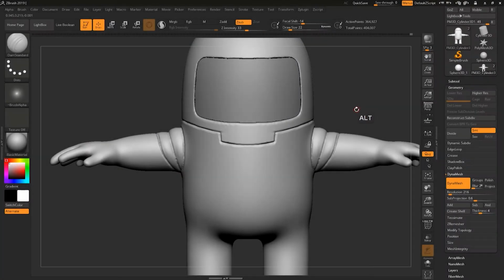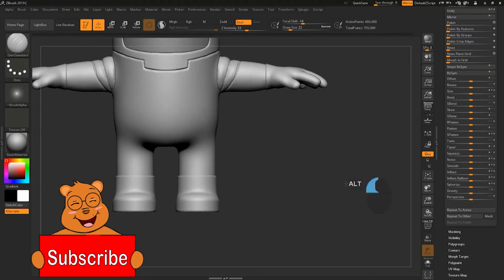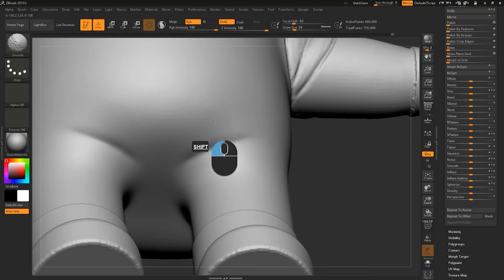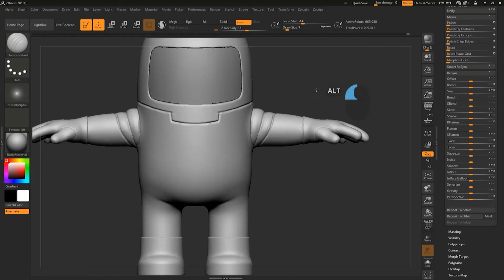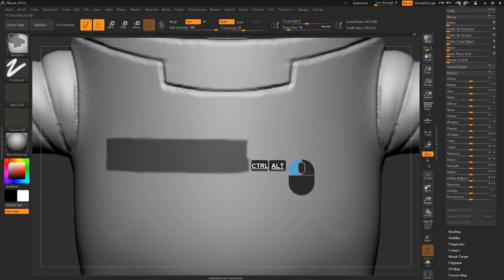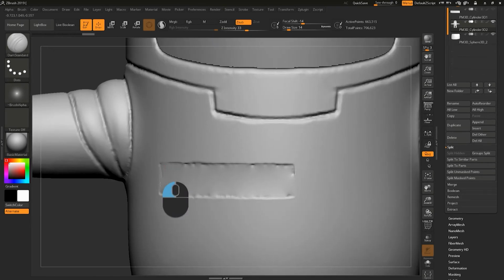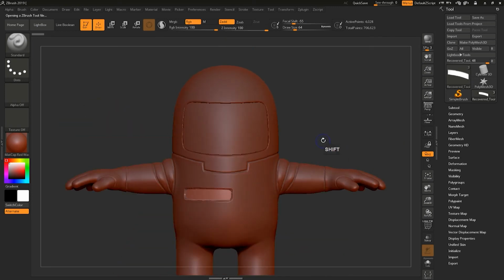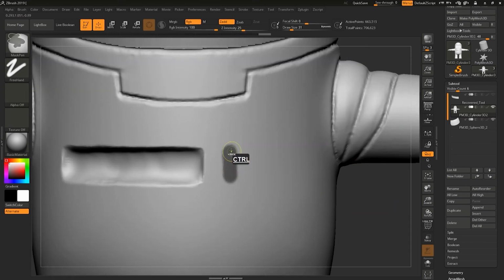Zbrush Character Creation Pipeline For Beginners 2021 ( Among us Character ) #4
This is the Zbrush beginners tutorial for getting started with the character creation in Zbrush from scratch and it completely focus on the beginner artists  and I believe that this is the easiest video on the internet for getting started with creation of 3d Character creation in Zbrush and Autodesk Maya and the texturing in substance painter.

We will be covering all the aspects of game character creation pipeline.

We are going to start the blocking of the model, then sculpting the model in this starting part.
then after  that we are going to move on to the detailing and the retopology process.

1. Deformation tab details and options.
2. Adding details on the character.
3. Dynamesh process to use in character creation.
4.Zbrush complete basics UI and Tools.
5.Sculpting forms and shapes.

AND
You will get the files On Gumroad after completion of this series.